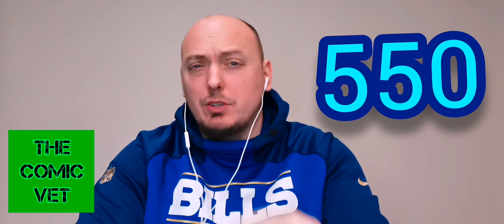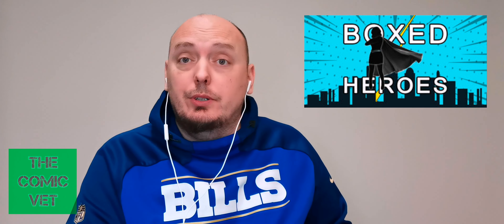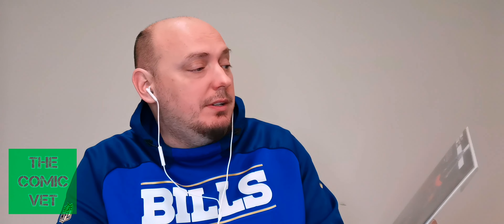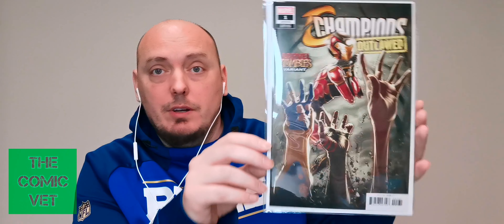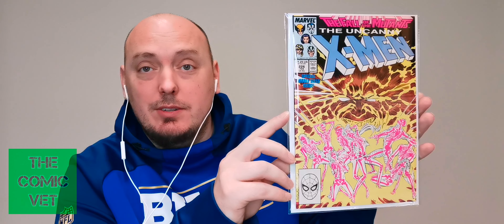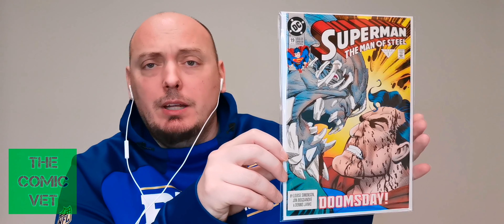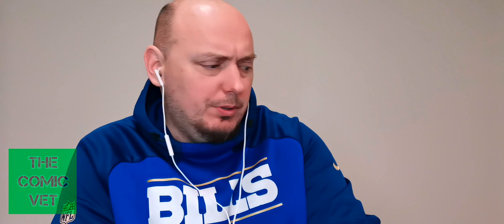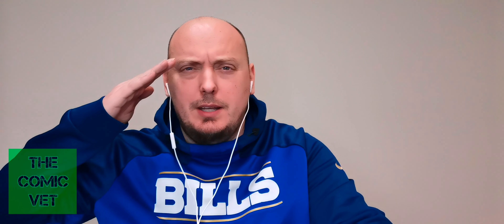Mystery Box Mondays || Boxed Heroes Monthly Subscription Mystery Box || Is It A Good Box?!!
After a couple good boxes, a couple not-so-good boxes, and one bad box...can boxedheroes deliver with this particular mysterybox ?!!!

Join me this mysteryboxmonday as I open another Boxed Heroes Monthly Subscription Mystery Box!